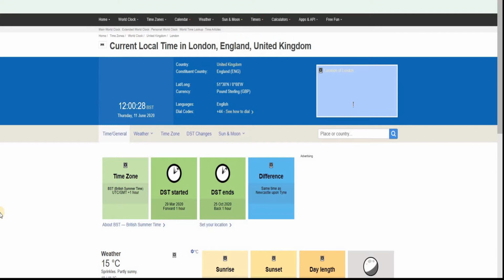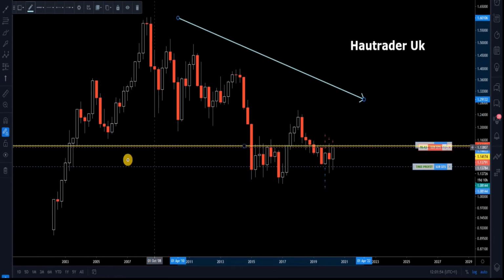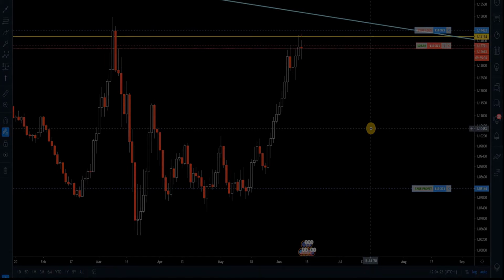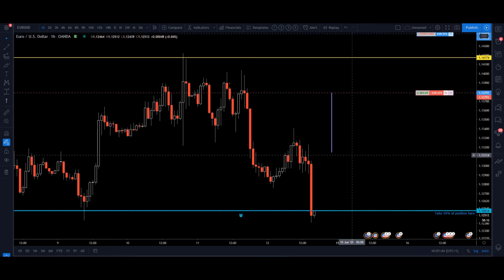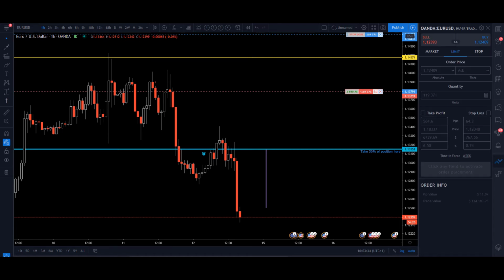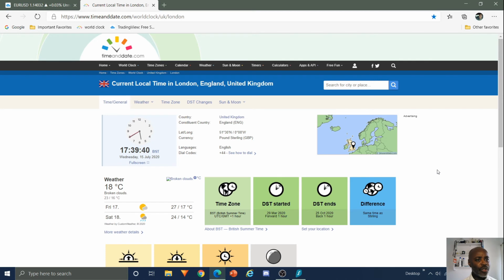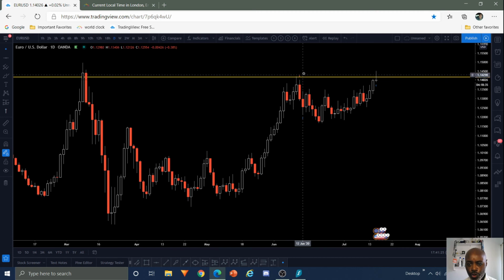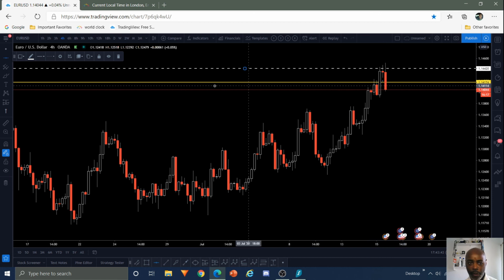Forex Live Trading EURUSD ( Taking Another Shot) Hautrader Uk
Hello Traders.

Many of my best and most profitable trades have been the trades where I have opened a trade at a particular level only to be stopped out for break even, a loss or only reaching first target and price turning around and taking me out.

Because a trade does not work out as planned does not necessarily mean I was wrong, it may just mean that my timing was off but directionally my trade idea may have been correct and that is why when a trade does not go my way I always re analyse the market and if my directional bias is still the same then I look for another level to potentially re enter that trade.

This is exactly what happened in this trade and the trade is still open so let's see what happens.

Happy Trading Traders

Live trading
Bitcoin
Stock market
Forex market
trader
Hautrader uk
trade ideas
 trade ideas scanner